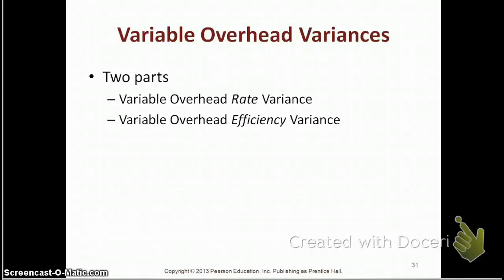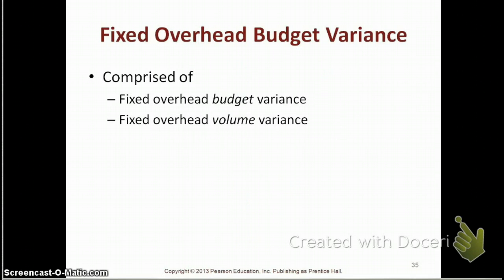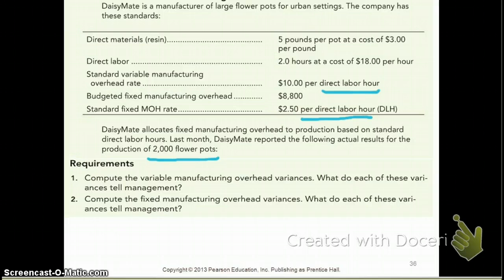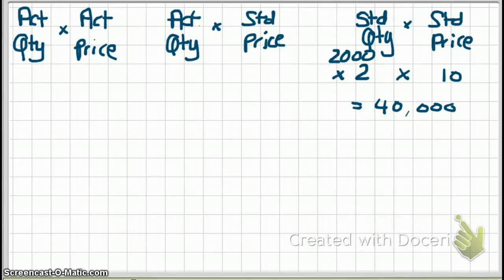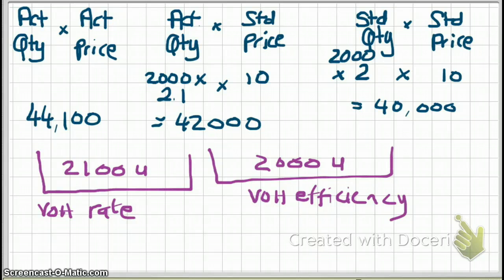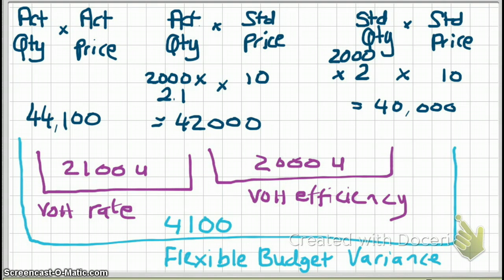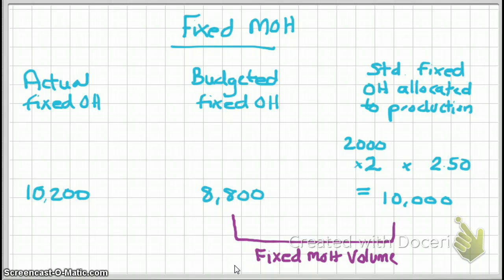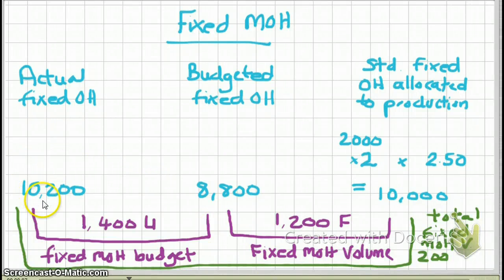11.4 Overhead Variances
Variable and Fixed Manufacturing Overhead Variances